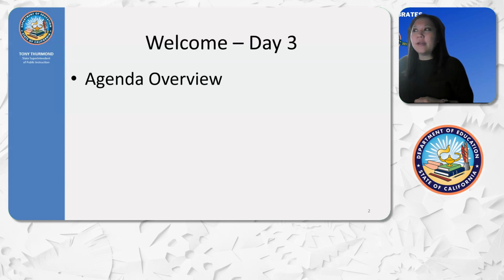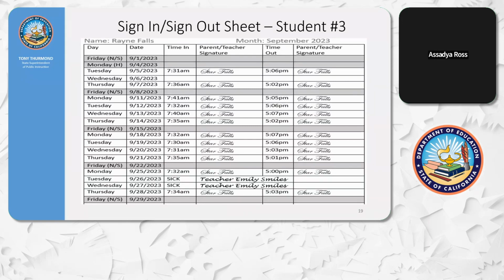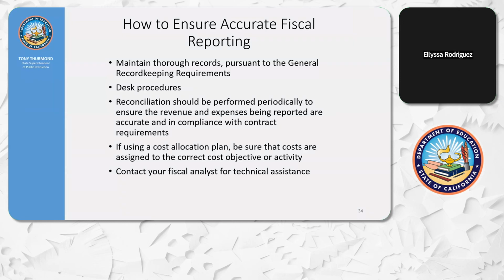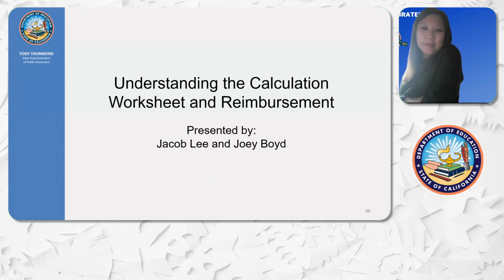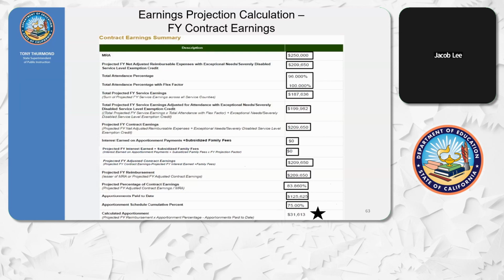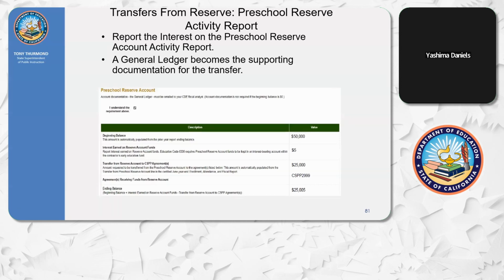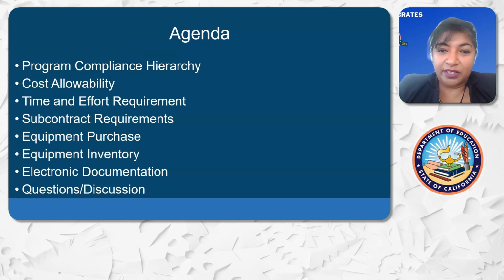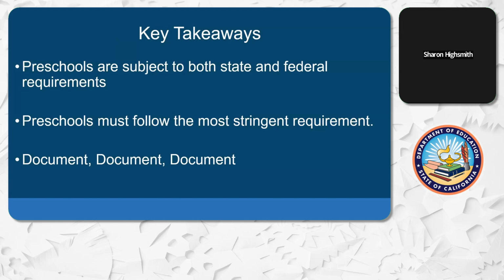CSPP Fiscal Training, Fall 2023 Day 3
Recorded webinar on the California State Preschool Program (CSPP) Fiscal Training, Fall 2023 Day 3, by the California Department of Education on November 9, 2023.